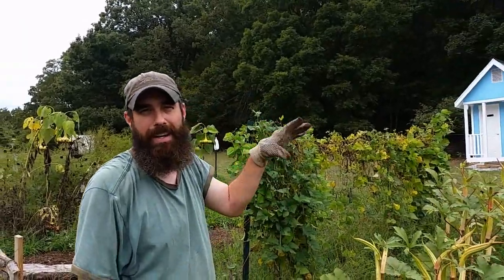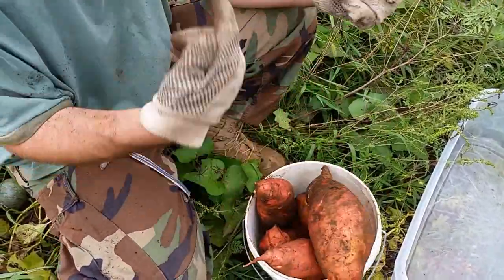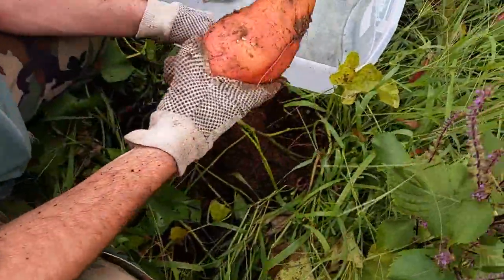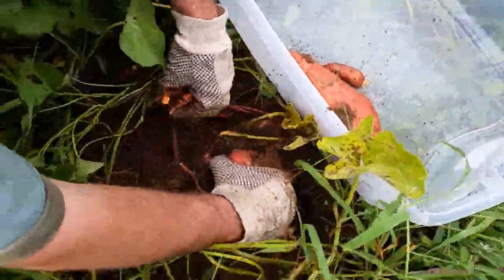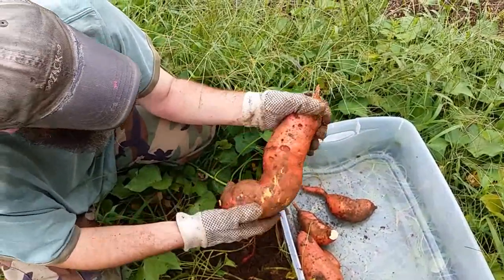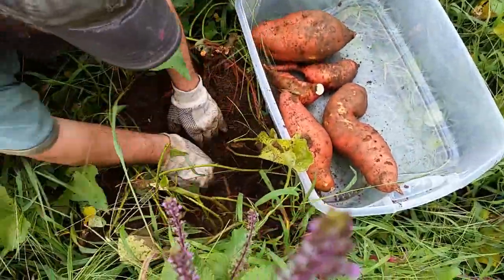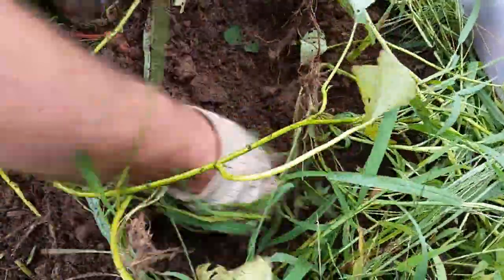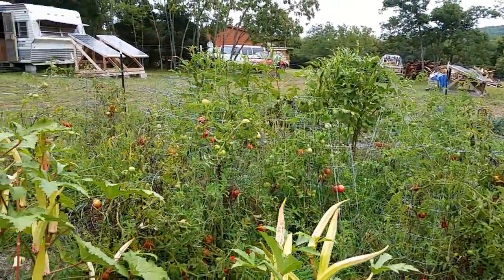Harvesting Sweet Potatoes - Living Off Grid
Its time for the homestead to pull some more produce out of the ground.  We did really good this first year and its keeps getting better! Check out the size of these sweet potatoes!